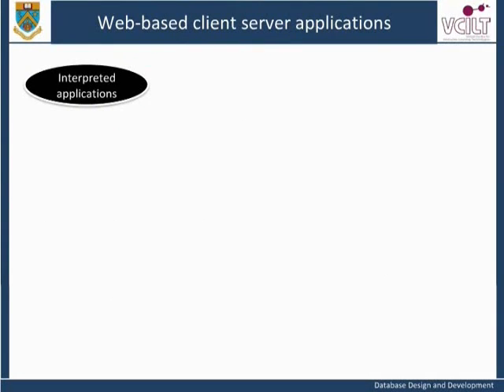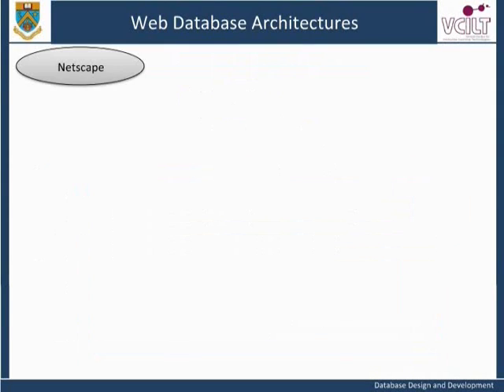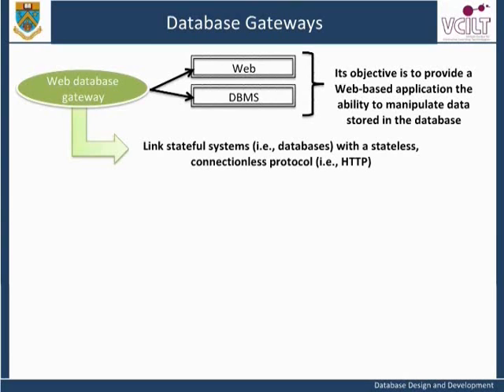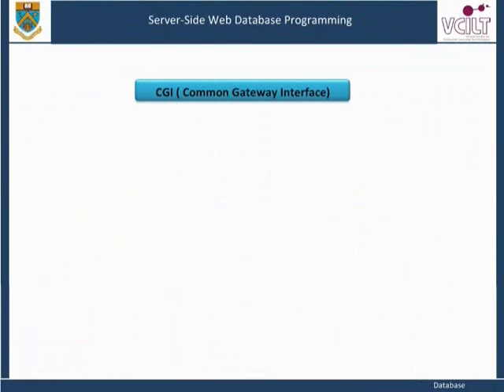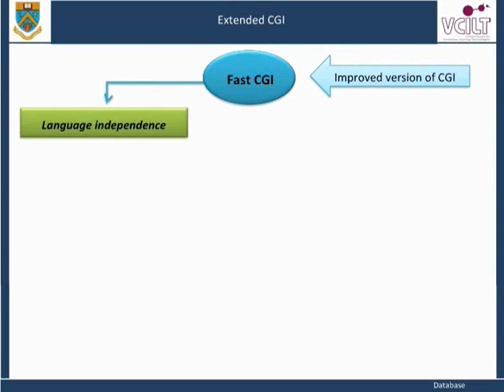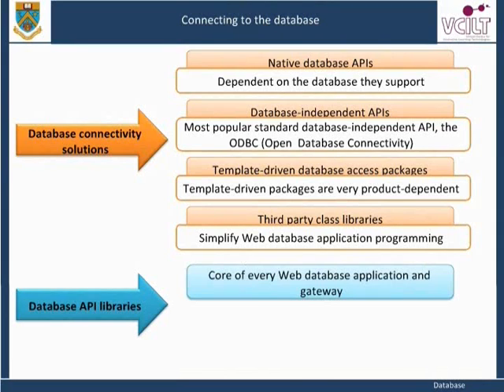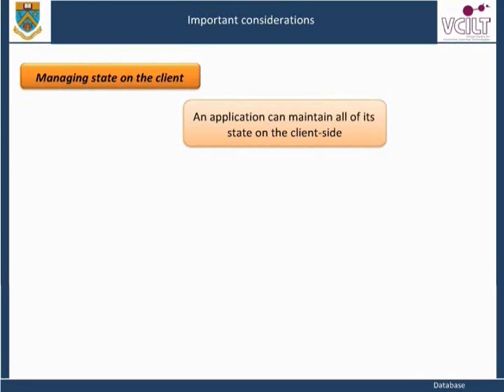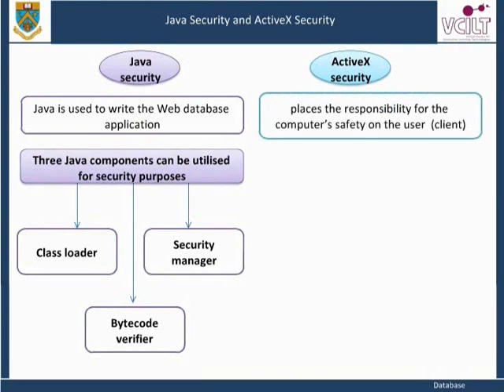Introduction to Web-Database Connectivity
This unit introduces you to an exciting topic of combining the World Wide Web (WWW) technology with that of databases. It is about bridging a gap between new technology and 'old' in order to achieve what has never been able to be achieved before. The emergence of the WWW is arguably one of the most important technological advances in this century, and since its birth a decade ago, it has changed many people's life and had a profound impact on the society.  (Chapter 16)